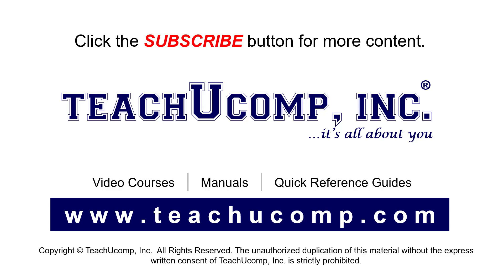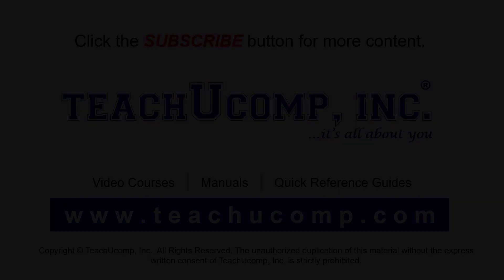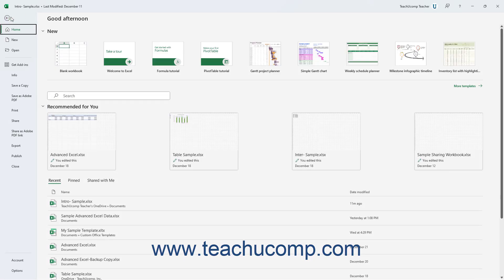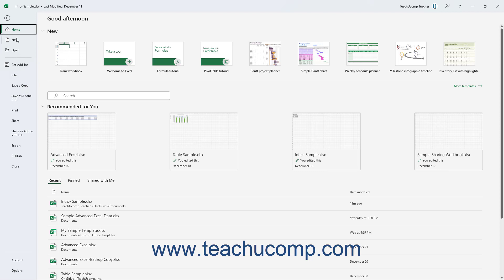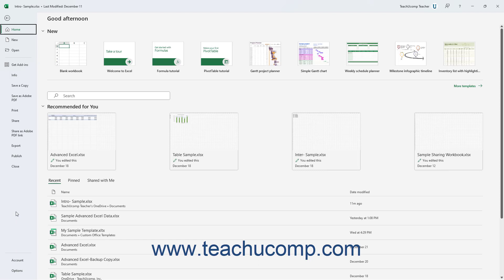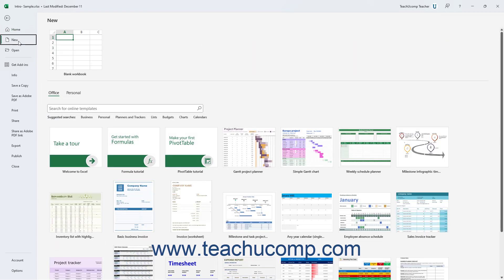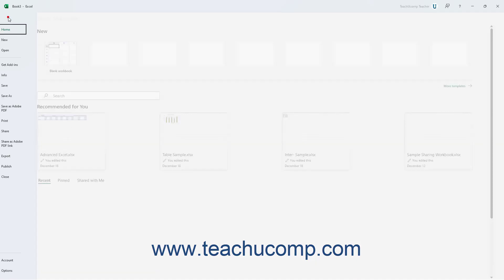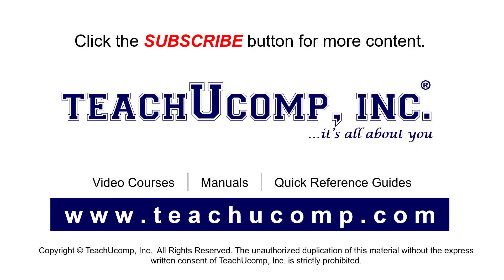Excel for Microsoft 365 Tutorial: About the File Tab and Backstage View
This video shows how to use the File tab in the Ribbon to access the backstage view of a workbook in Excel for Microsoft 365. This video is from our complete Microsoft Excel training, _Mastering Excel Made Easy_ ™. *To get the full Excel training, please visit:*